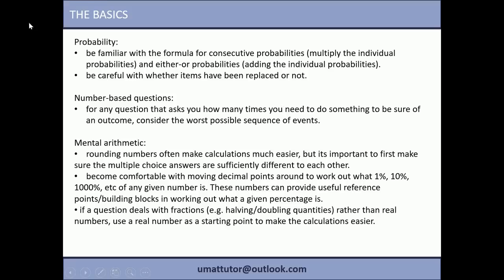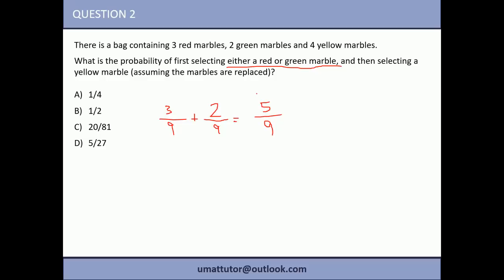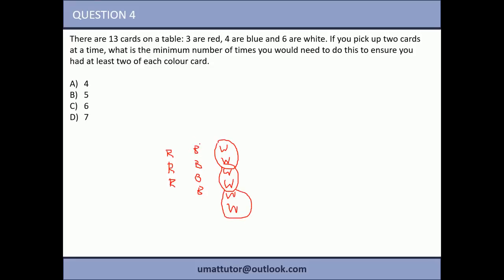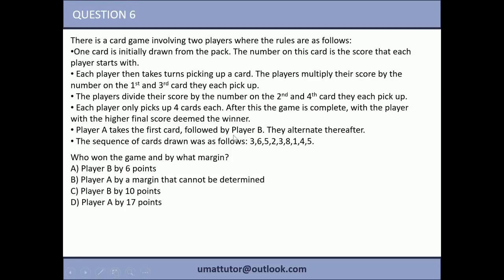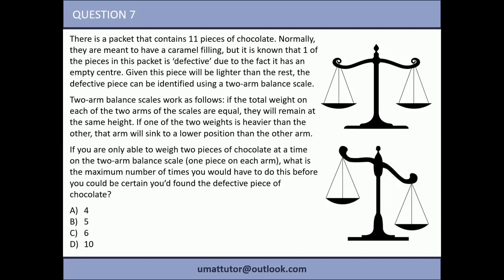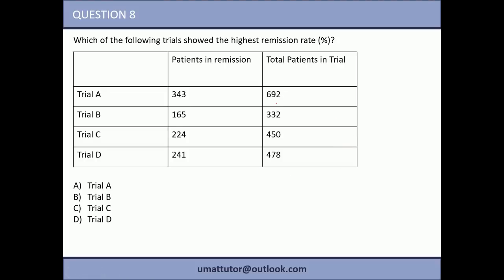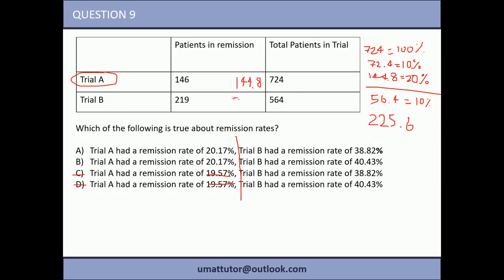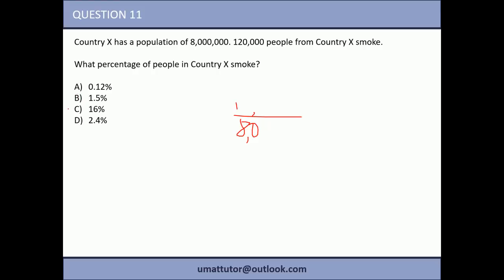UMAT Section 1, Tutorial 5: Number Based Questions and Mental Arithmetic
A tutorial exploring techniques for dealing with numerical and probability questions in Section 1 of UMAT. Consists of 14 questions with worked solutions.